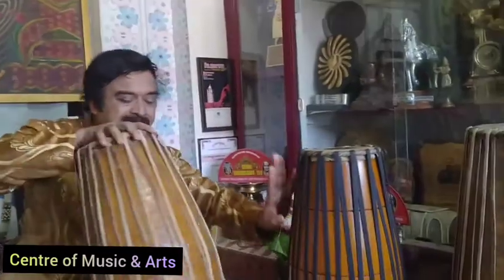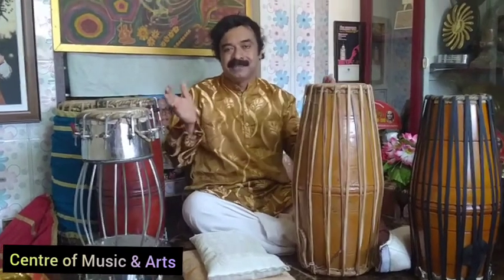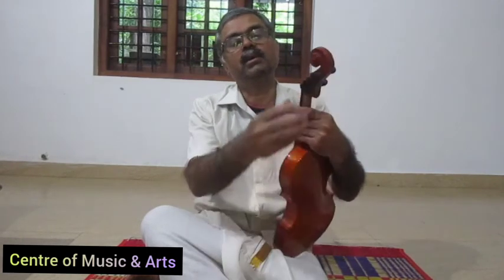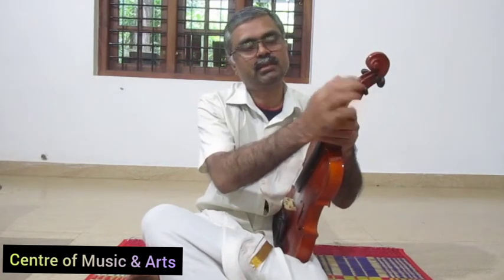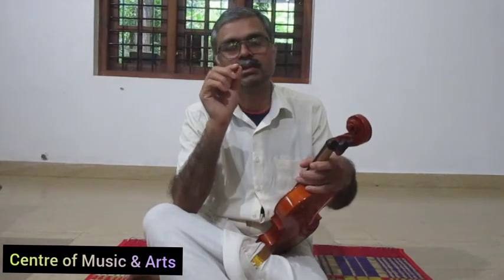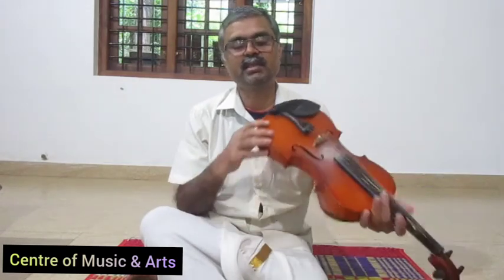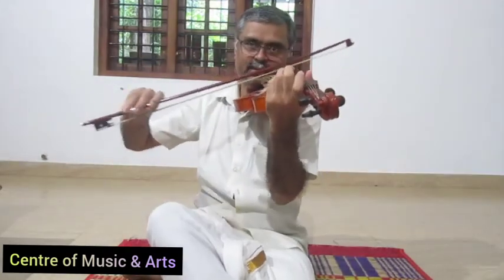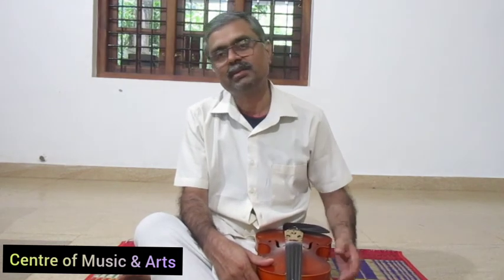World Record Events 103, Mridangam lessons 205, Violin Class 130